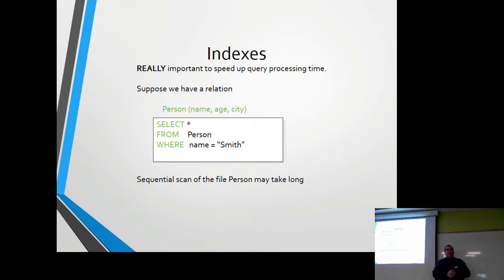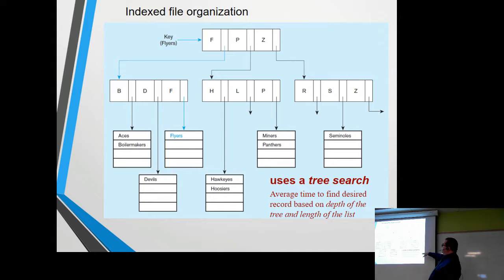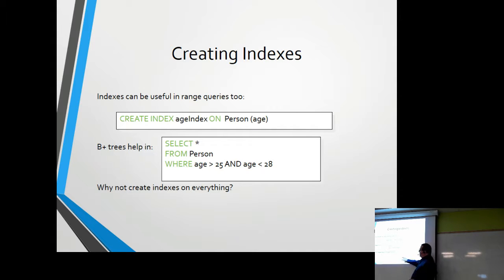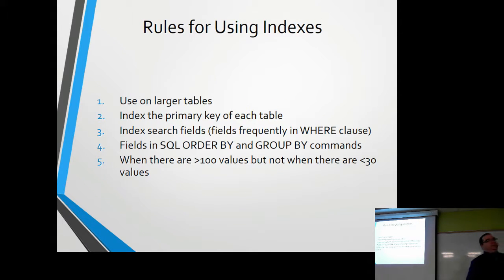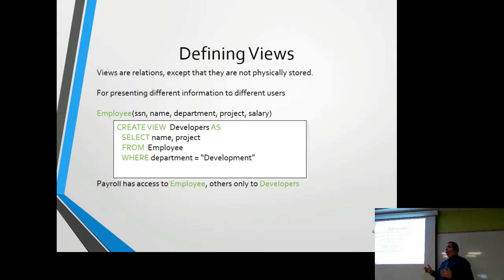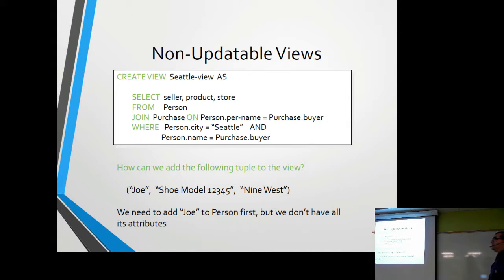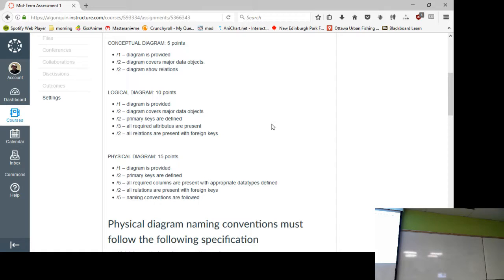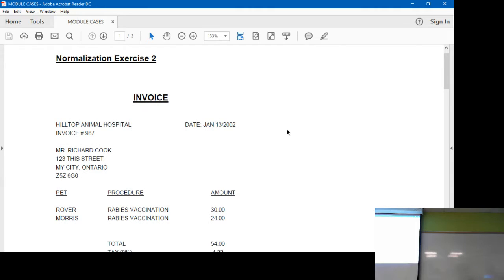CST8250 - Week 5 - Indexes and views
Index, views and Mid-term 1 prep.